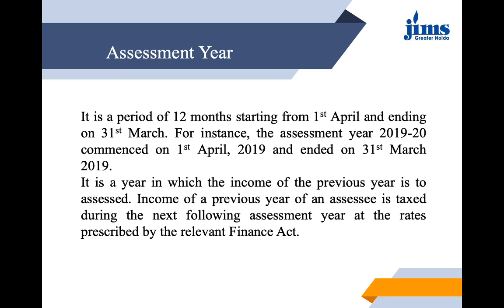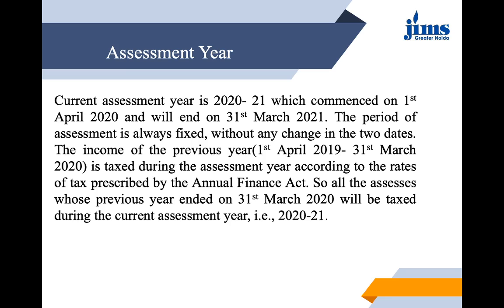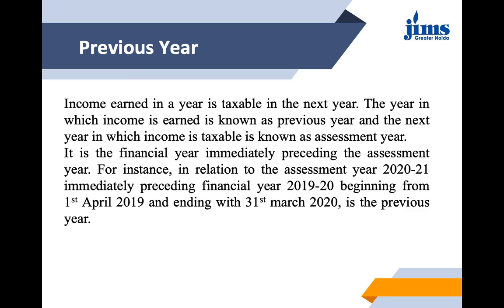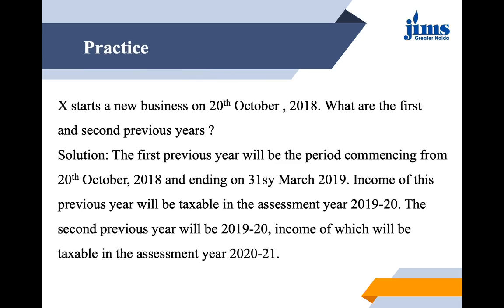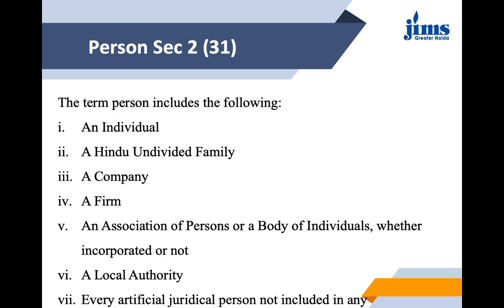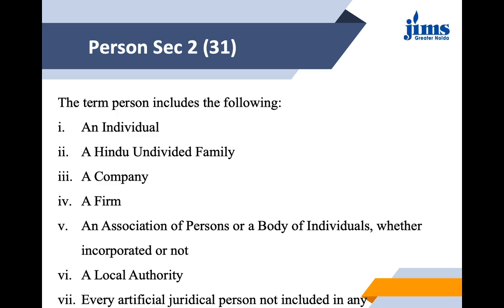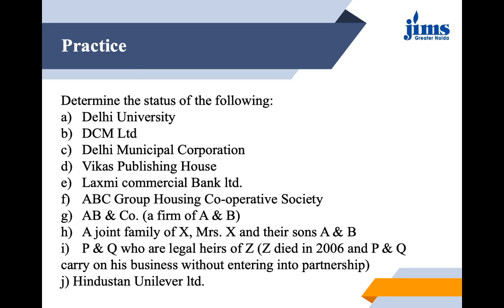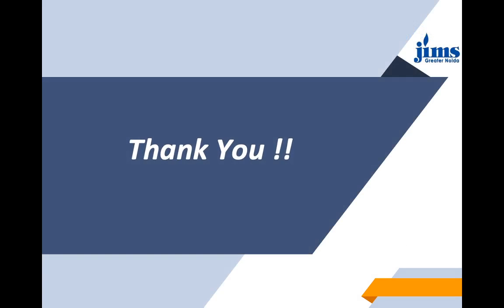ITLP VL 2 Dr Rashi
Meaning of Assessment Year, Previous Year and Person